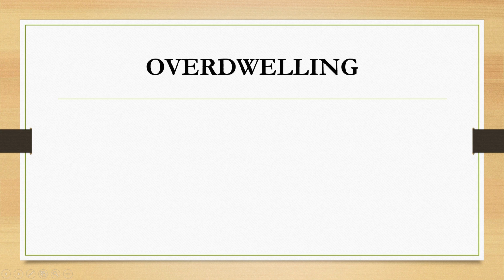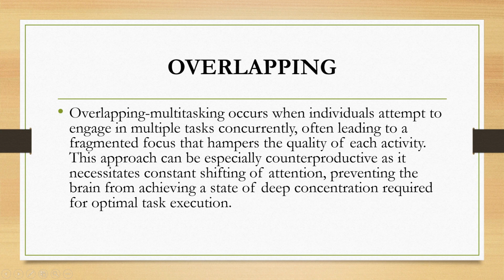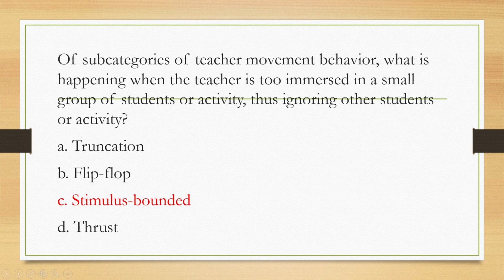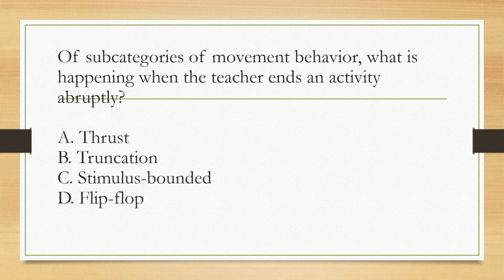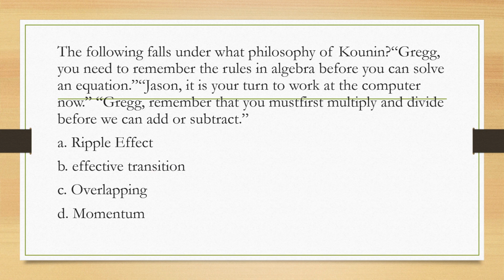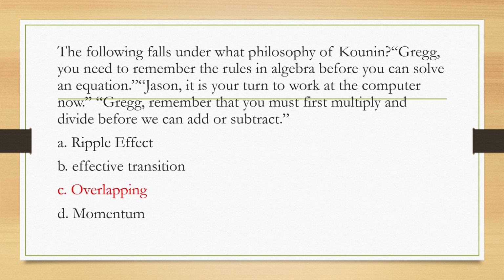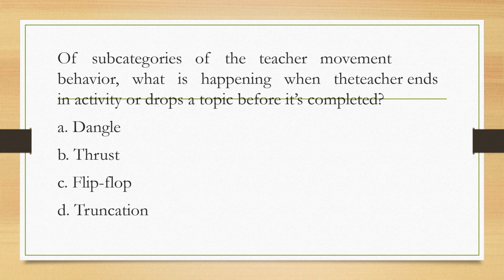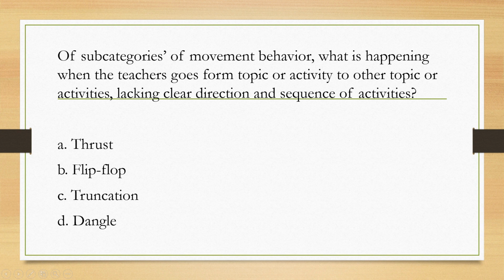IO 2/ 3 (Competency Assessment in Professional Education) Method and strategies in teaching Part 4